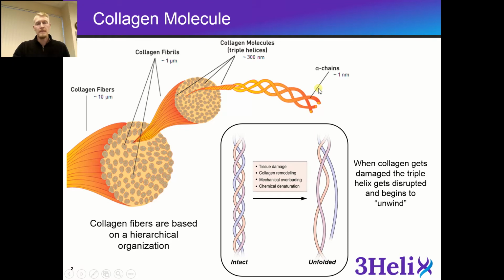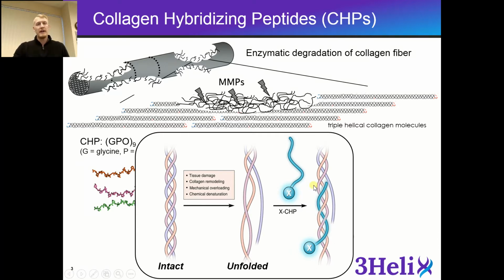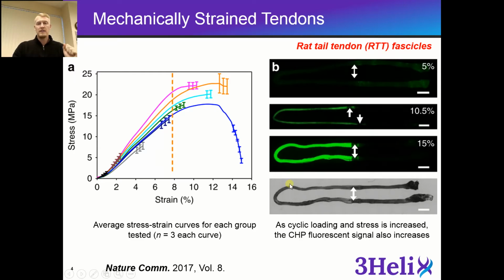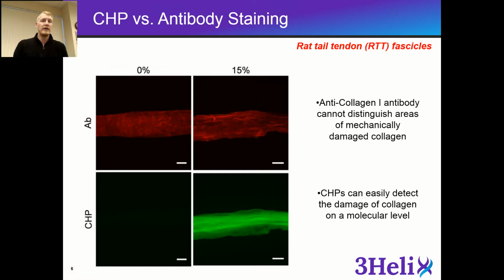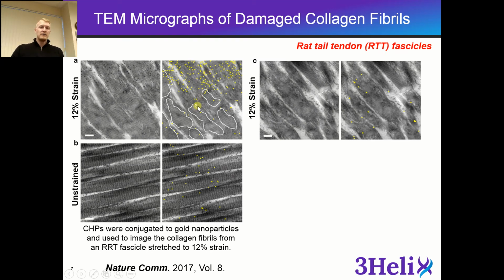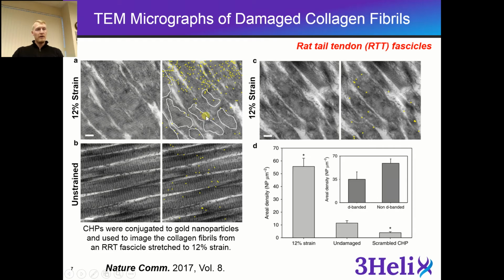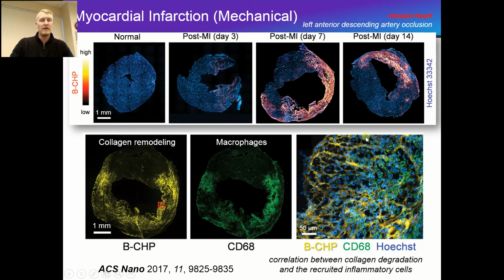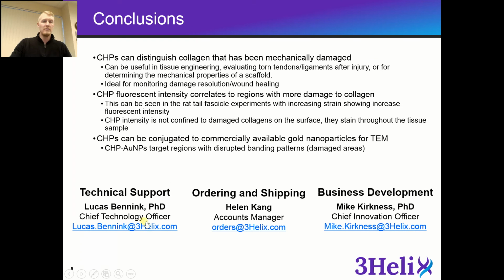3Helix - Assessing Mechanical Damage of Collagen with CHPs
Collagen is the major building block in all load bearing tissues including tendon, ligament, bone, and cartilage. Mechanical injury to these tissues causes changes in collagen structure which can initiate pathological processes without detectable morphological changes at the macroscale. Using CHPs you can now visualize the mechanical damage to the triple helix.